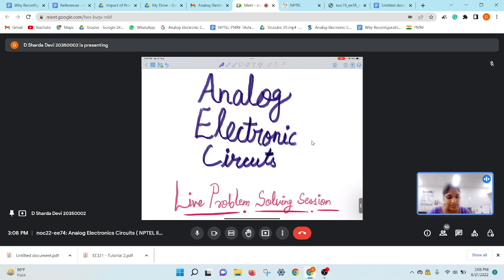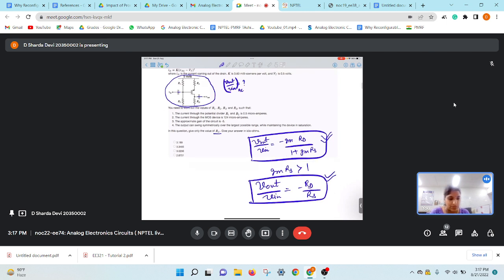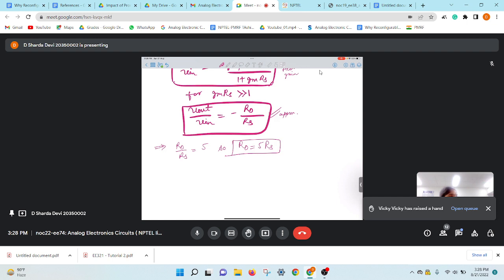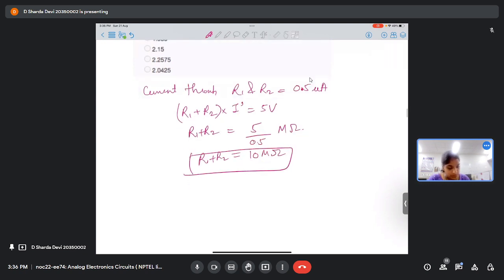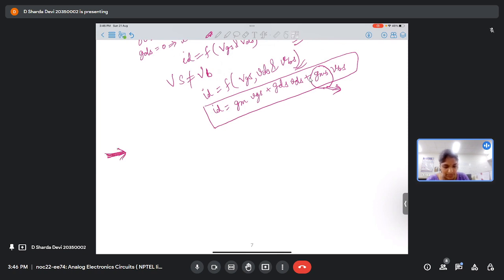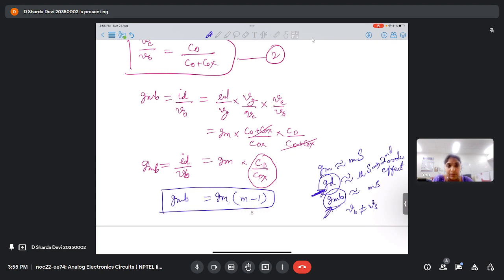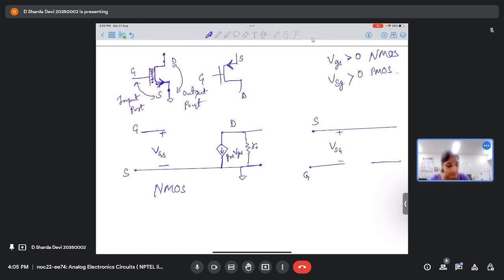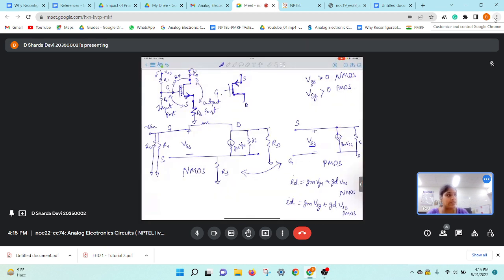Week 4 Live Problem solving session: Analog Electronic Circuits